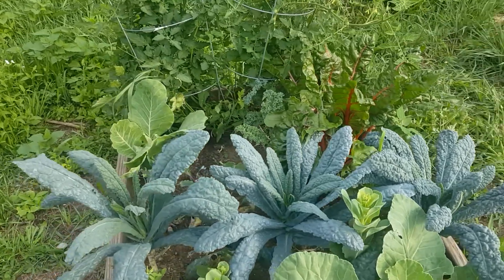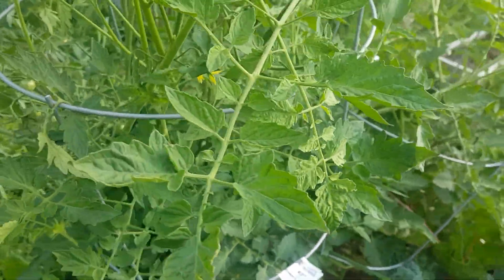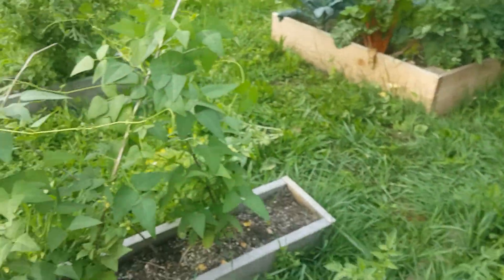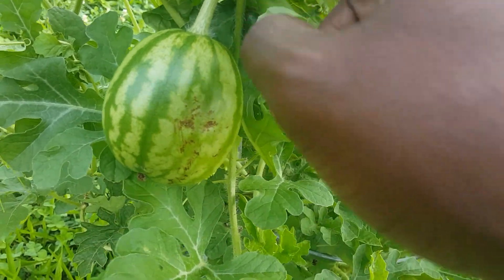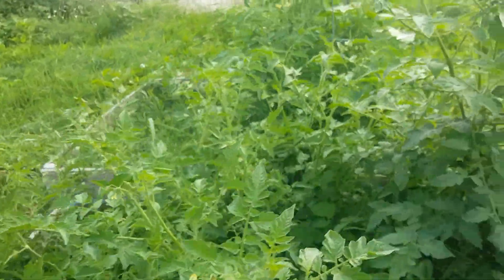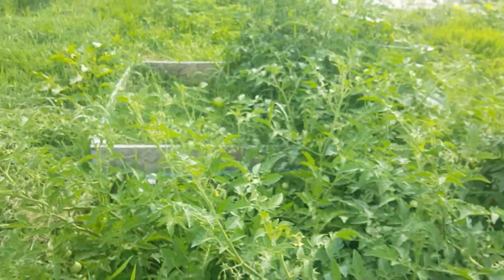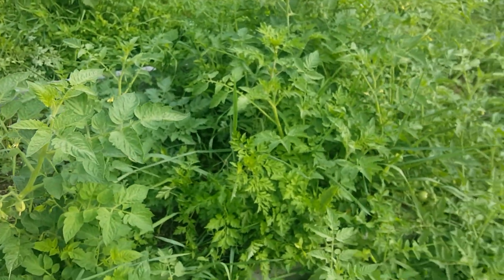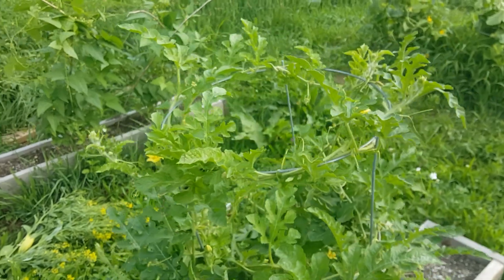Community Garden update. We working!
Garden needs work yall!